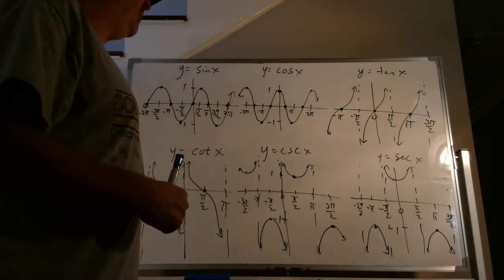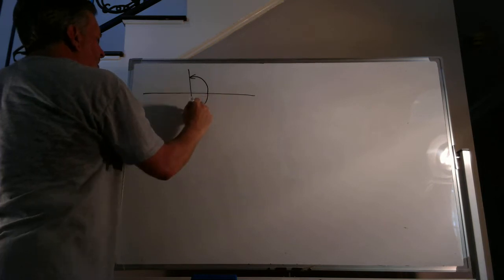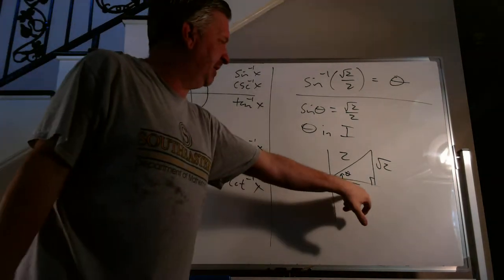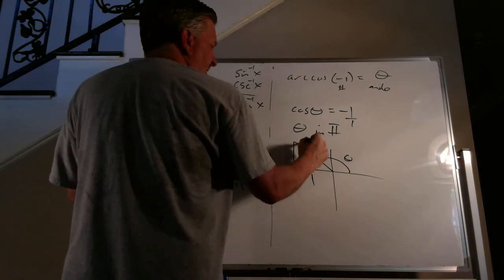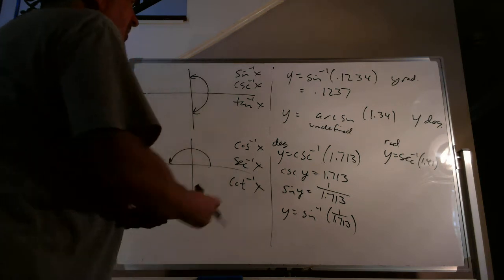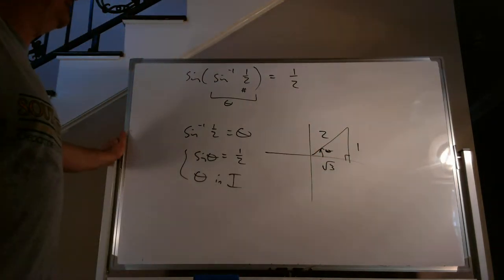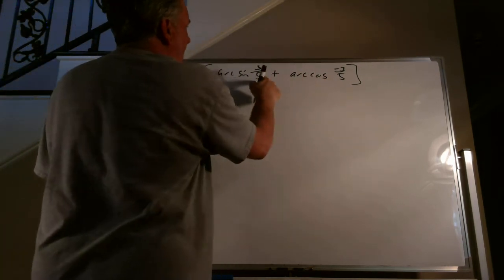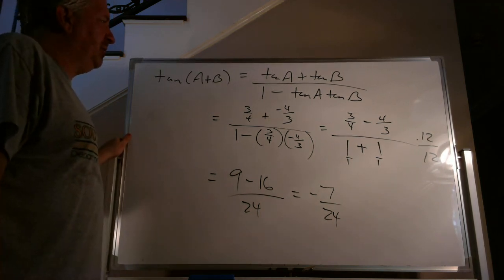Math 162 Section 6.1 Lecture